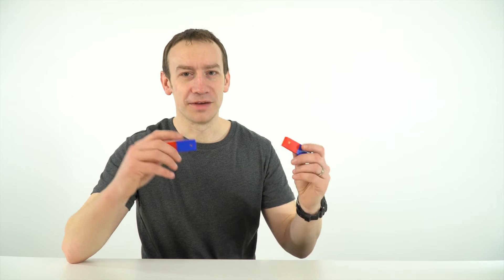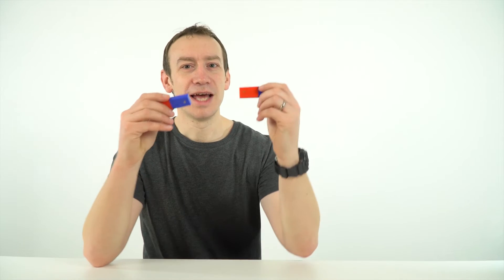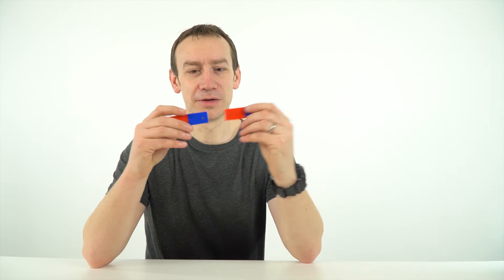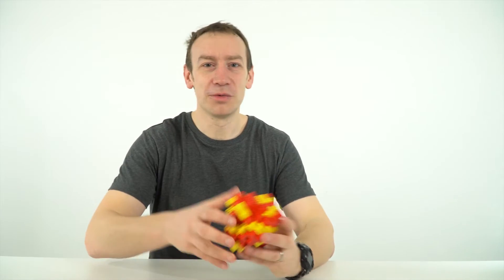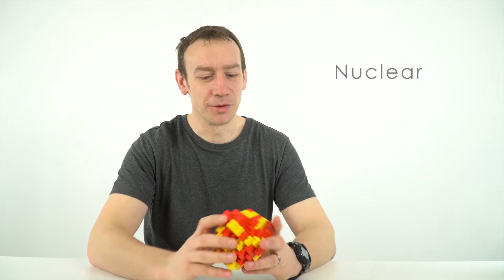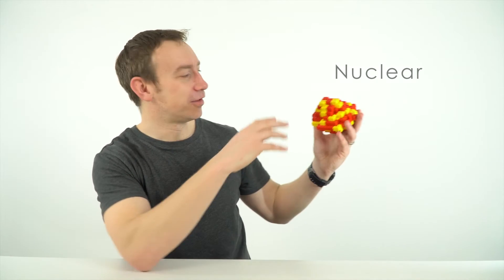Three More Energy Stores - GCSE Physics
This video introduces three more energy stores in addition to the five stores mentioned in the previous Energy Stores video (Kinetic, Gravitational Potential, Elastic Potential, Chemical and Thermal). These three energy stores are: Magnetic, Electrostatic and Nuclear.

A magnet whose magnetic field is greater possesses more energy in the magnetic store. An object with an electric charge possesses energy in the electrostatic store. The energy that a nucleus of an atom possesses is in the nuclear store.

Lewis

This video is relevant for GCSE Physics 9-1 in the following exam boards:
Edexcel
OCR A
OCR B